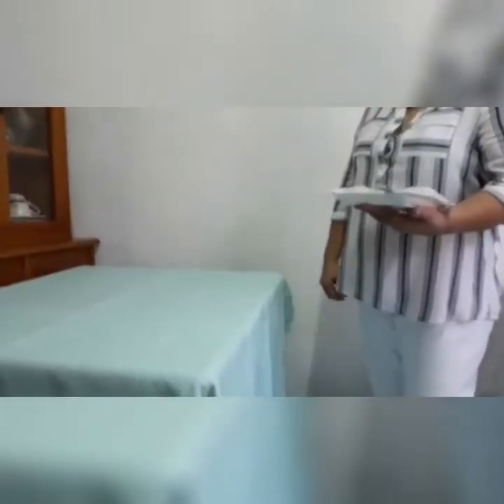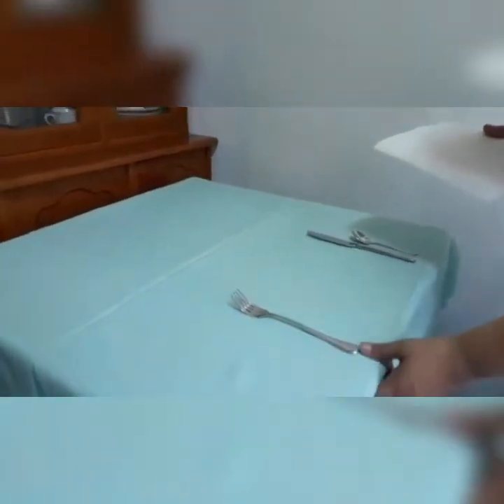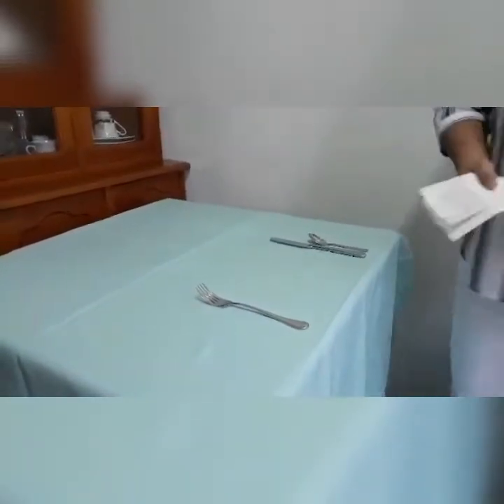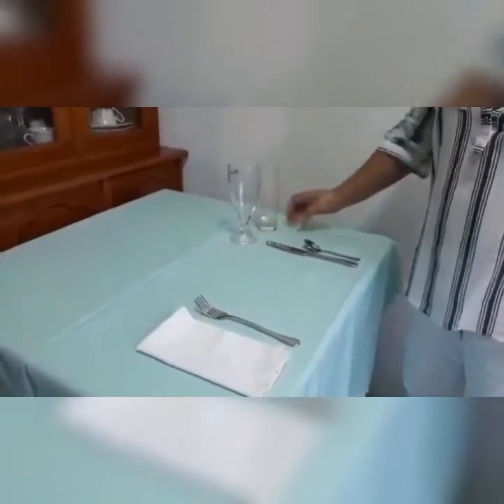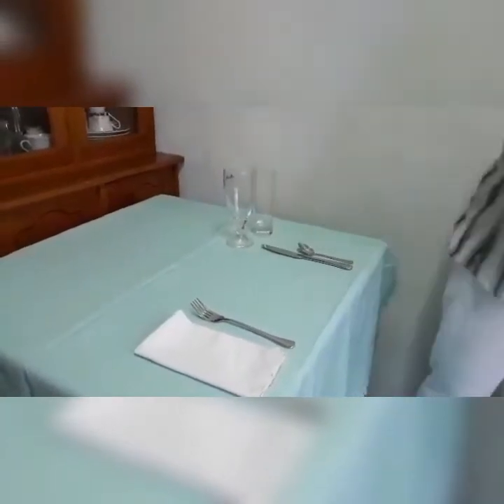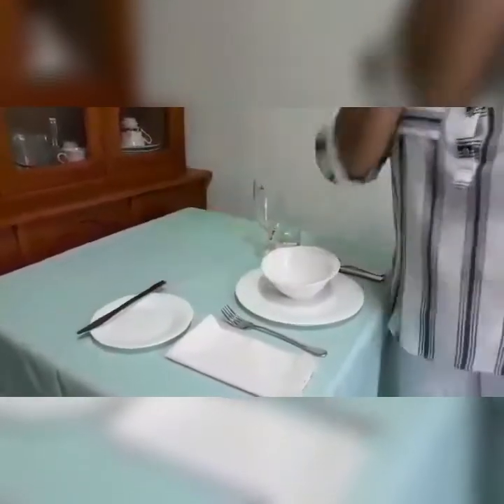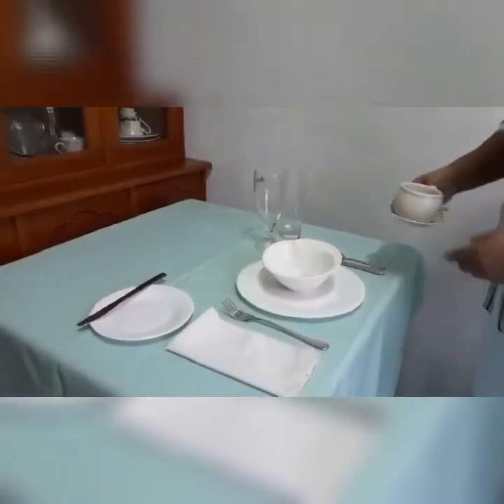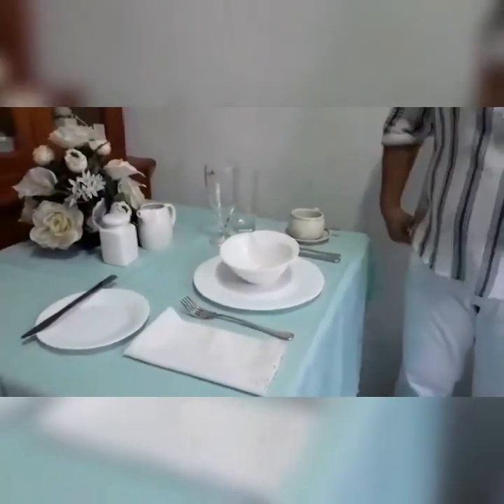Learn how to make proper Breakfast Table Setting